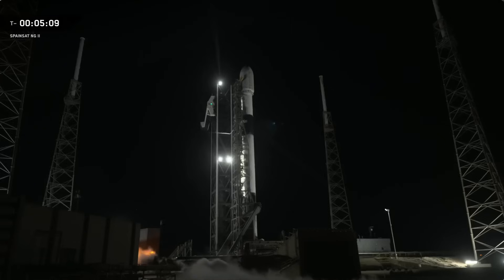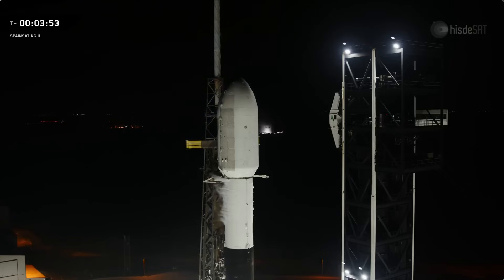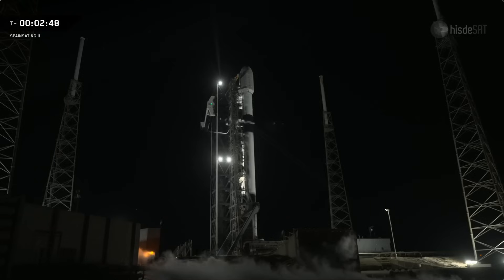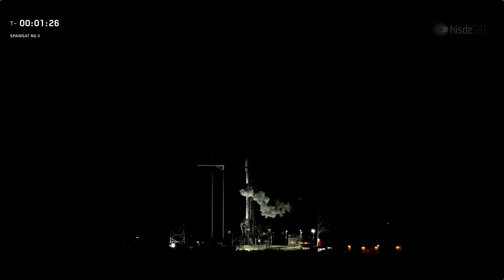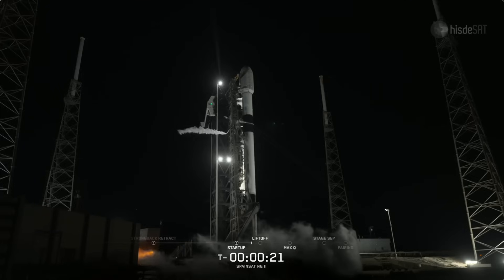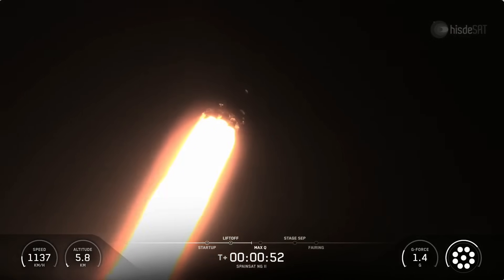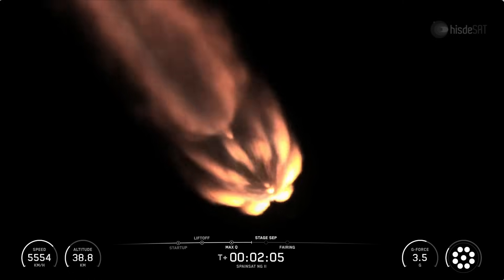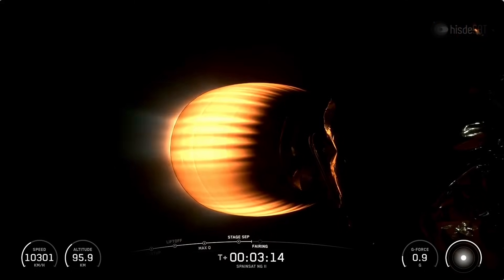Blastoff! SpaceX launches SpainSat NG II on record-breaking 139th mission of the year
A SpaceX Falcon 9 rocket launched the SpainSat NG II mission for the government of Spain from Launch Complex-40 (LC-40) at Cape Canaveral Space Force Station (CCSFS), in Florida Oct. 23, at 9:30 p.m. EDT (0030 GMT, Oct. 23). Full Story

"Today's flight was the 139th of 2025 for SpaceX, setting a new mark for the company. SpaceX has now launched 134 Falcon 9 missions this year — also a record — and five suborbital test flights of its Starship megarocket," according to Space.com.

Credit: SpaceX